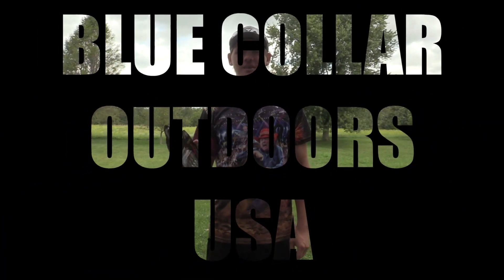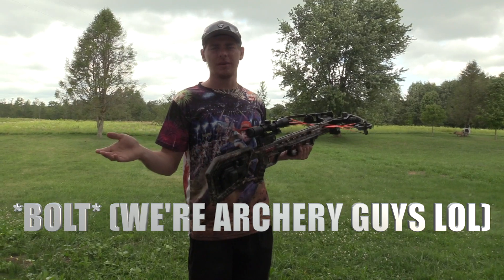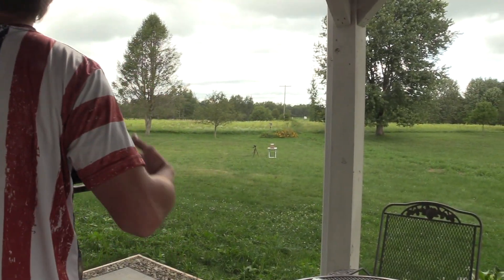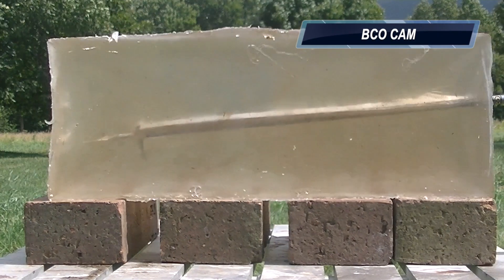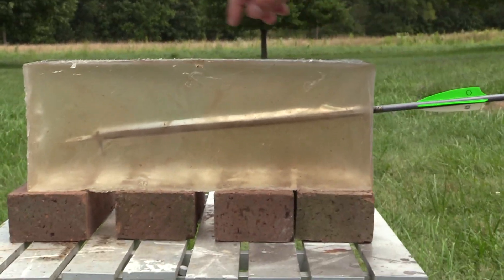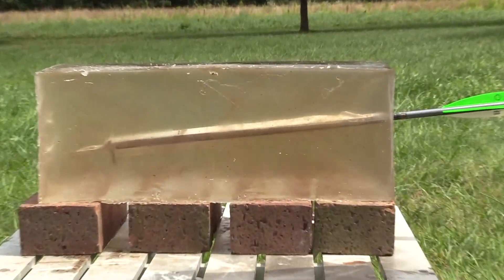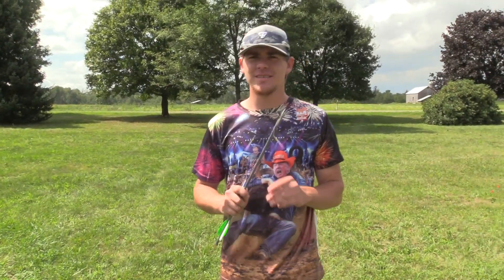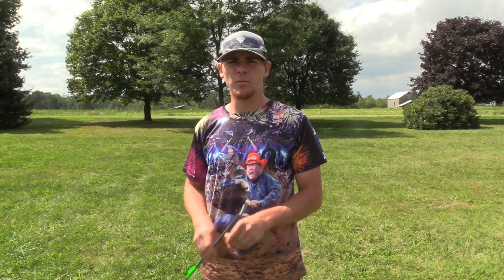grim reaper broadheads crossbow head ballistic gel test | bco review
UPLOAD SCHEDULE MONDAY 8 PM WEDNESDAY 8 PM FRIDAY 8:30 PM (UPLOAD TIMES MAY CHANGE DURING THE SUMMER!)

HERE IS PRO STAFFER DEREK YOUNG'S BALLISTIC GEL TEST OF THE GRIM REAPER CROSSBOW HEADS OUT OF HIS WICKED RIDGE INVADER CROSSBOW!!

AS YOU CAN SEE AT 20 YARDS THE GEL WAS NO MATCH FOR THIS COMBO, WITH THE REAPER HAVING GREAT PENETRATION WITH A UNIFORM CUT IN THE BALLISTIC GEL!

MAKE SURE TO SUBSCRIBE SO YOU DON'T MISS OUT ON All THE DIFFERENT SERIES WE WILL BE FILMING THIS SUMMER, FROM BROADHEADS, DUCK LOADS & GOOSE LOADS TO FISHING & SOME RANDOM CONTENT AS WELL!!